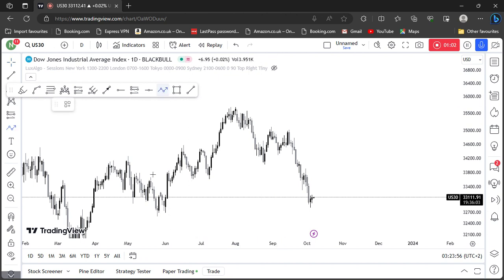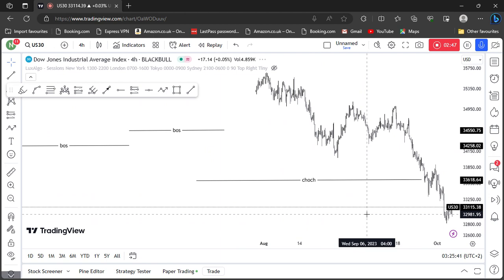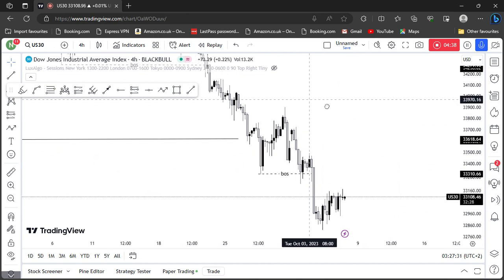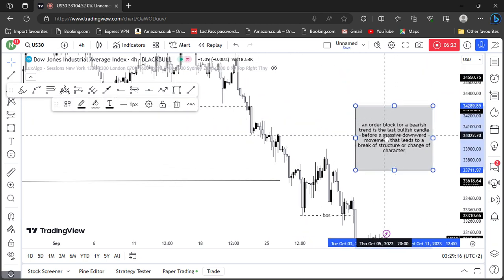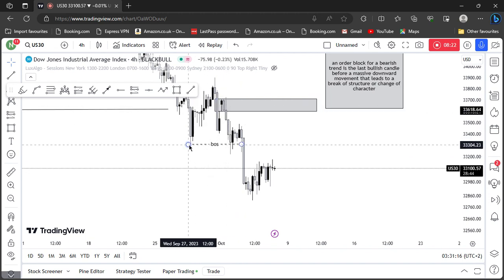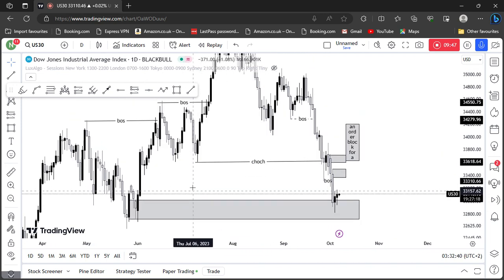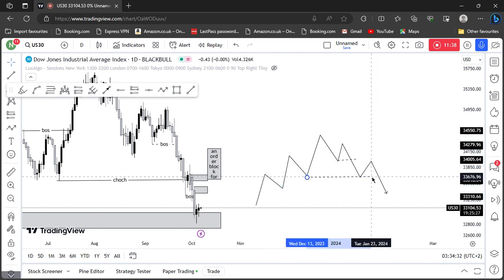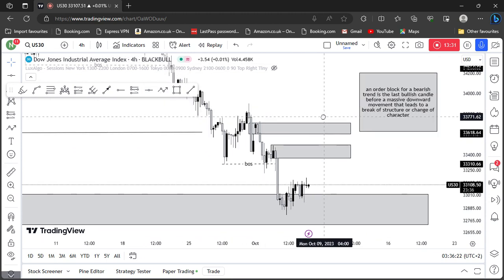analysing US30 never been made easier than this!!!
The simplication of smc support and resistance trading stratergy